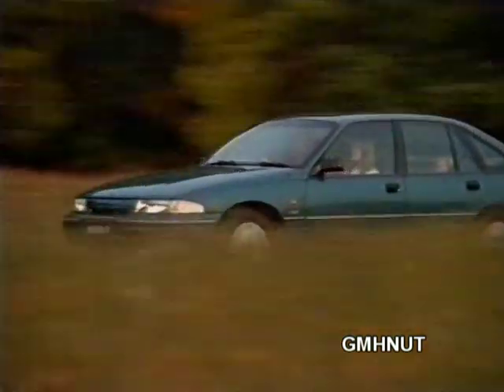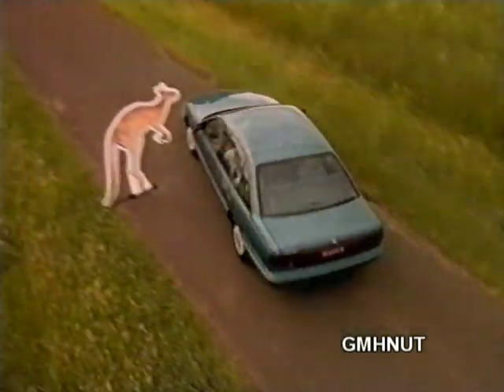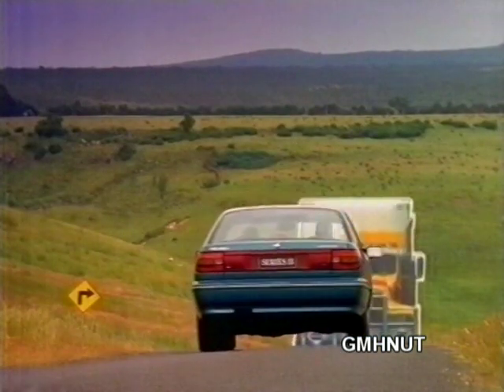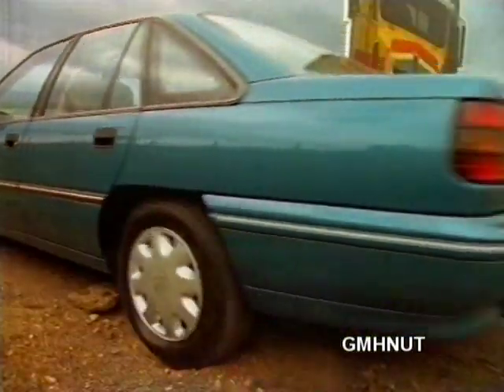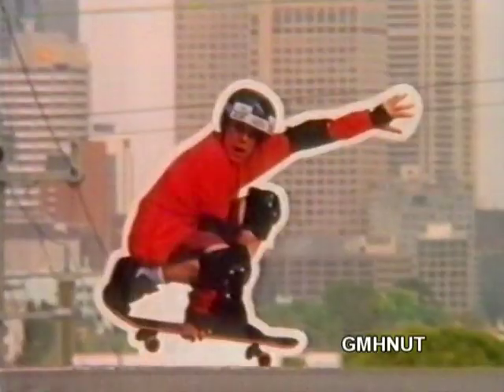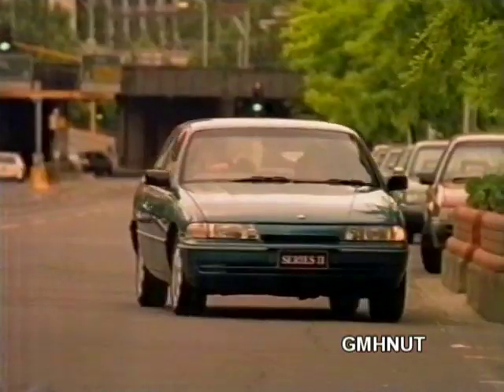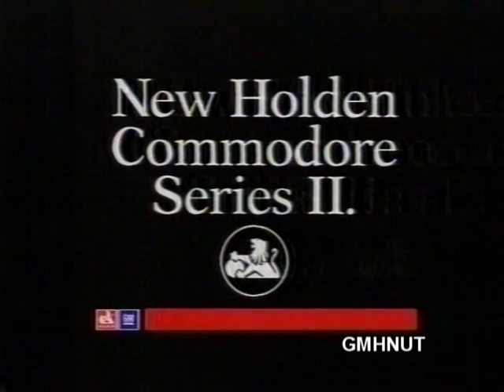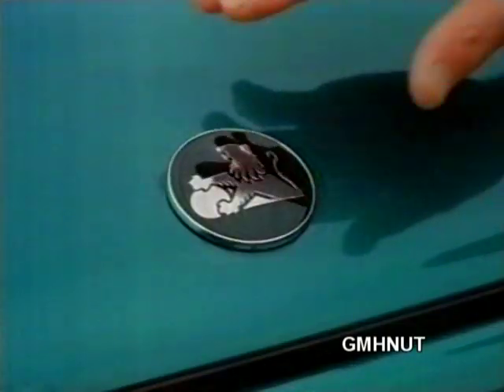Holden VP Commodore Series II TV Commercial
1993 VP Commodore TV Commercial